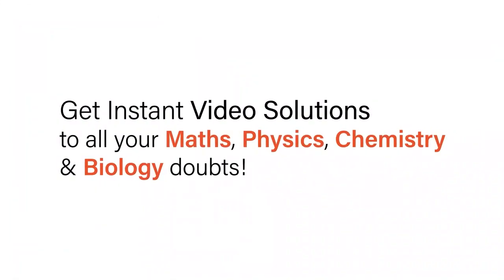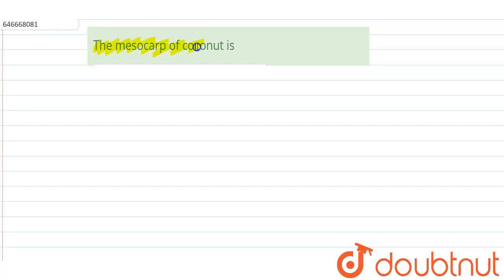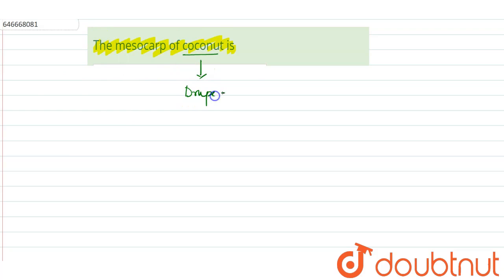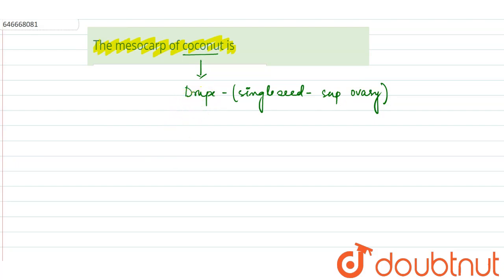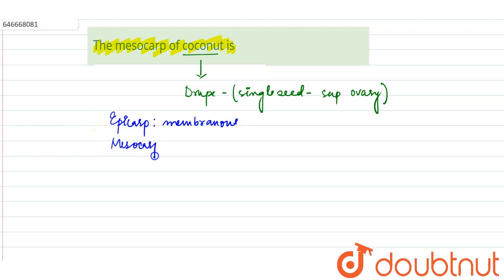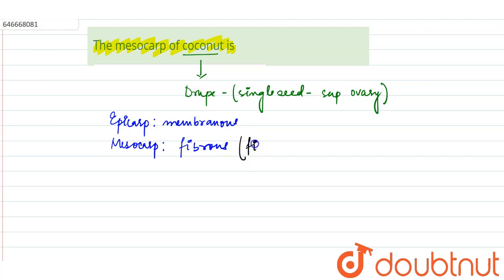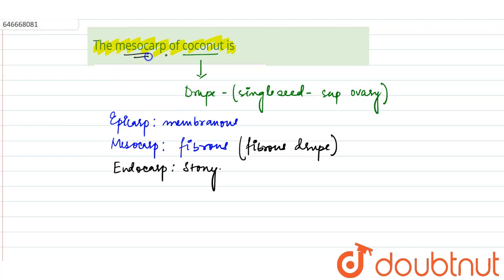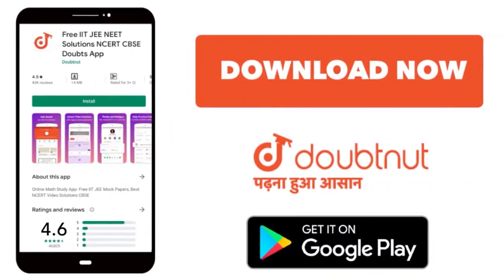The mesocarp of coconut is | 11 | MORPHOLOGY OF FLOWERING PLANTS | BIOLOGY | ALLEN | Doubtnut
The mesocarp of coconut is
Class: 11
Subject: BIOLOGY
Chapter: MORPHOLOGY OF FLOWERING PLANTS
Board:IIT JEE

👉 Have Any Query? Ask Us.